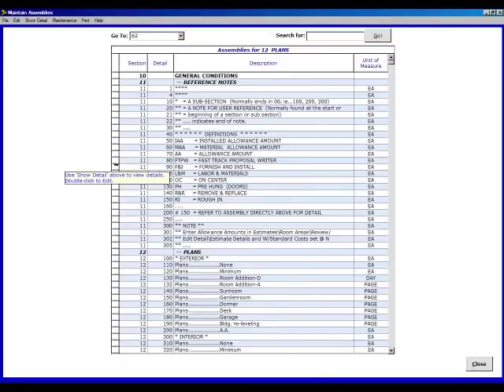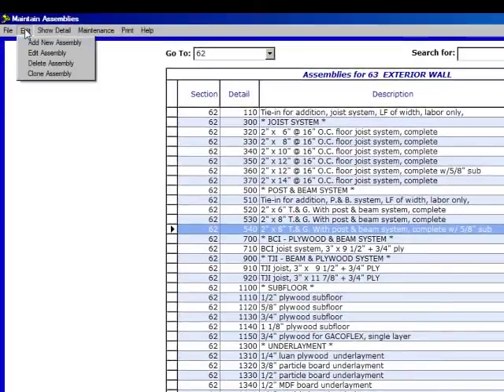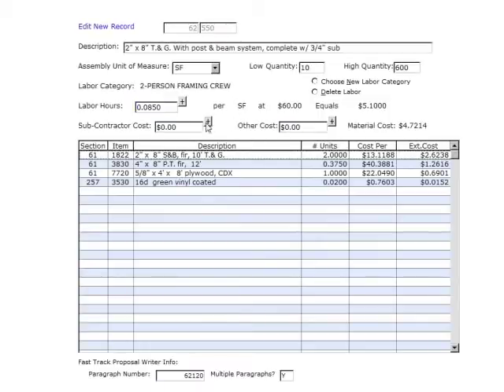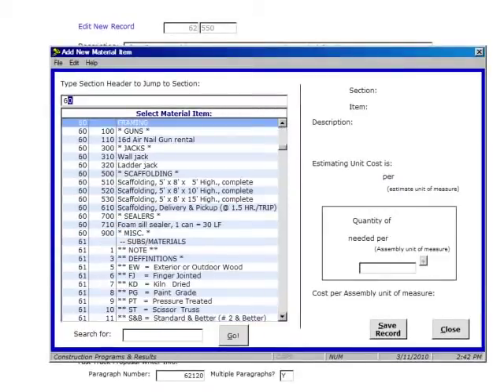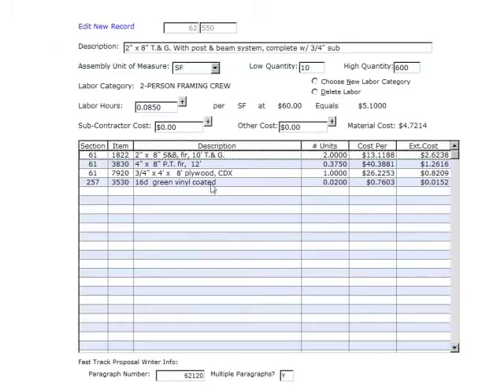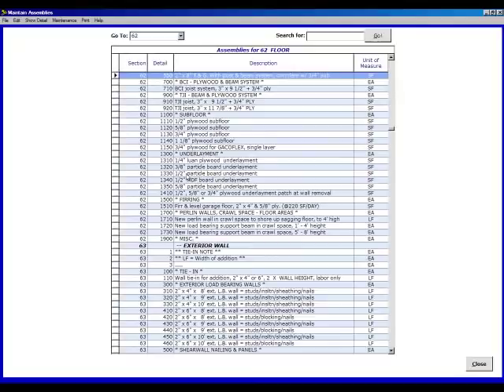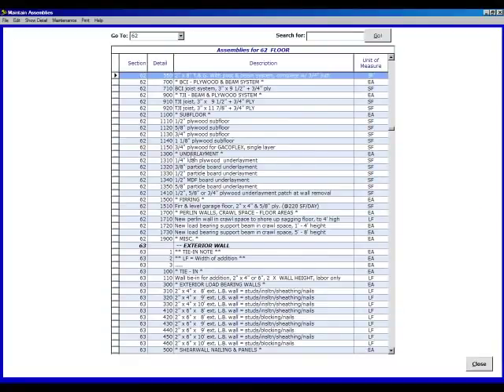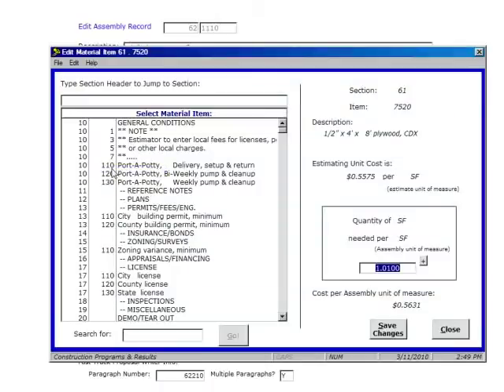Editing the Assembly Database of the Fast Track Estimating Software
Adding items to the assembly database and editing items already in the assembly database. Michael also shows how to add or edit the material items within any given assembly.